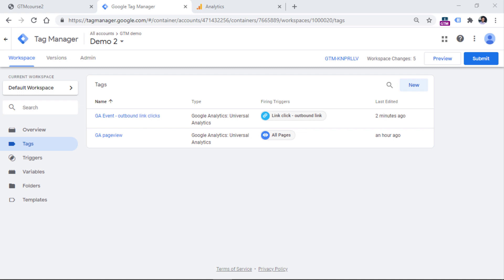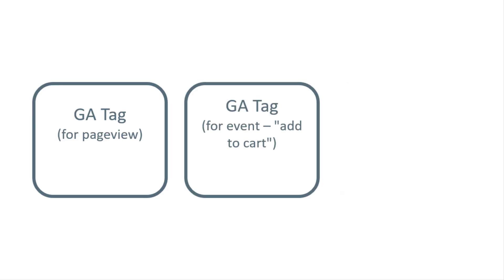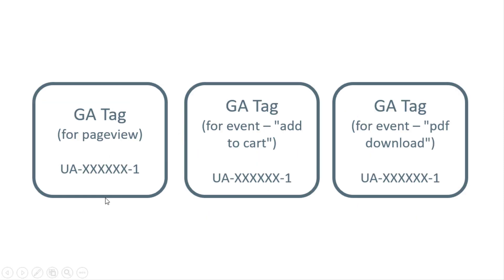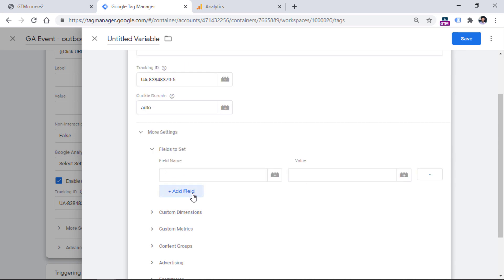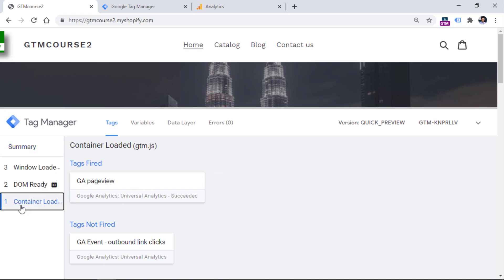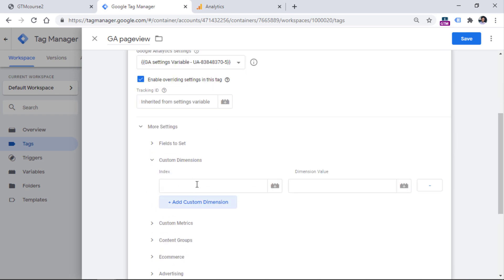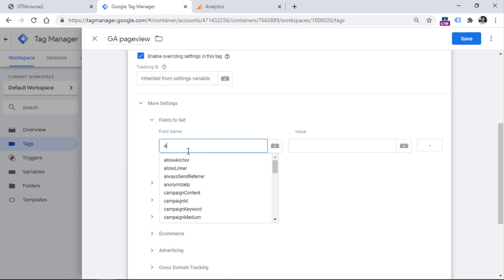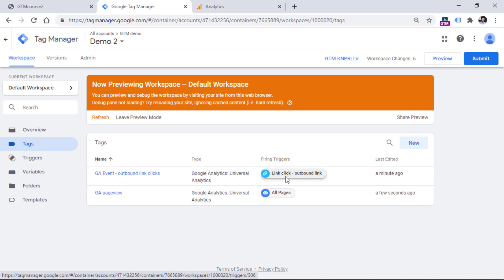Google Analytics Settings Variable in Google Tag Manager: You MUST use it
Without a doubt, the most popular tool that is being implemented in Google Tag Manager is Google Analytics. But once you have dozens of Universal Analytics tags that have some settings configured in a specific way (e.g. cross-domain tracking), it becomes really frustrating to update each one of them when you want to make a change to one of these generic settings.

Luckily this can be avoided thanks to the Google Analytics Settings variable.

With this variable, you can configure the most common settings and all GA tags that use that variable will automatically inherit all the settings.

=== LINKS ===